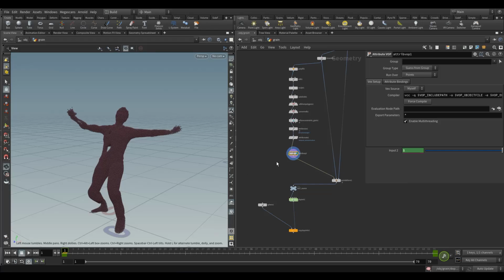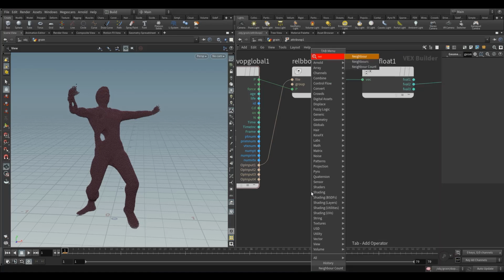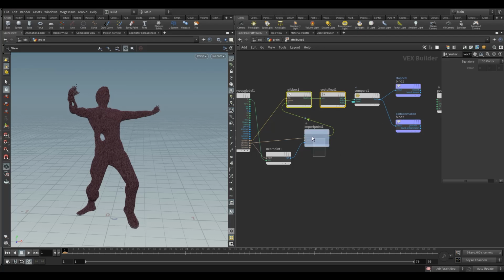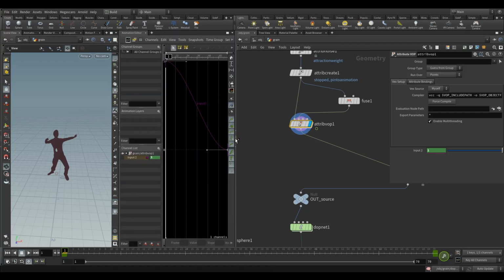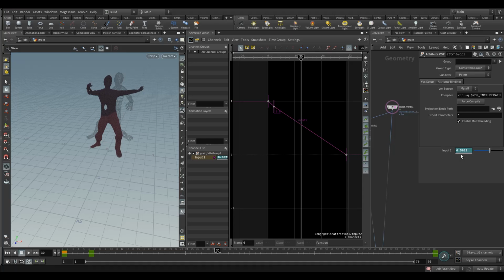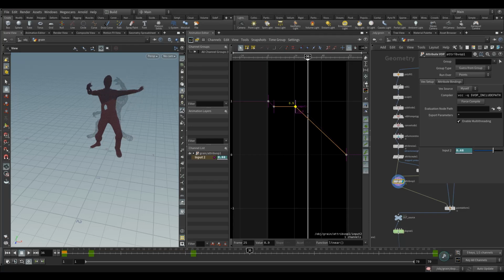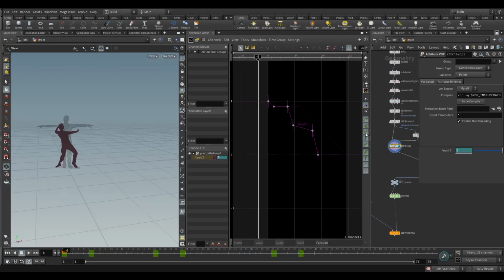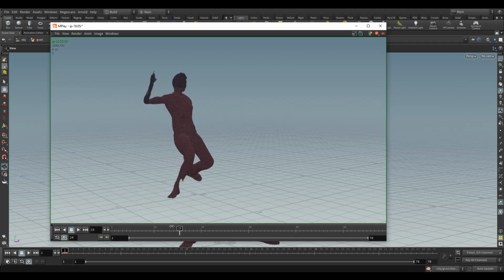module i week 06 06 releasing the grains in clumps v1 1080p